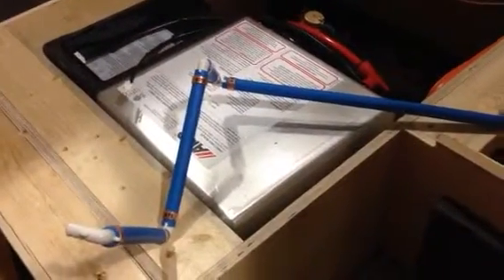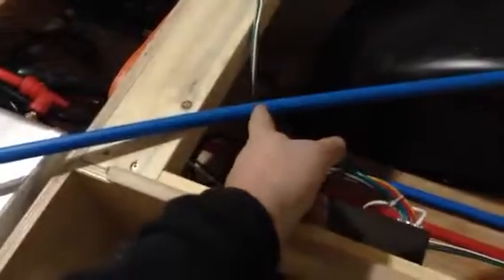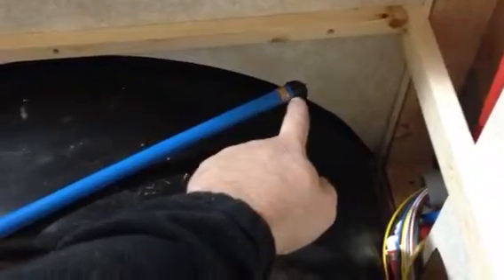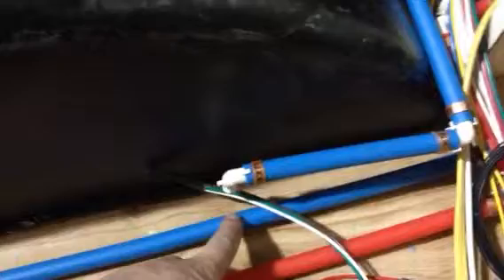Faucet plumbing on a shower model tab